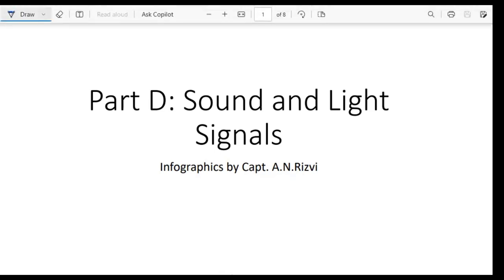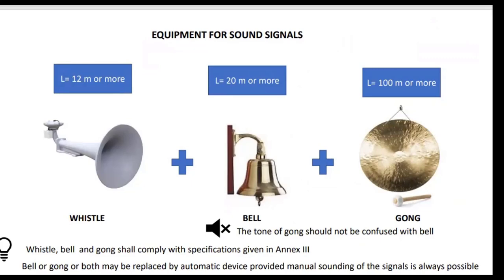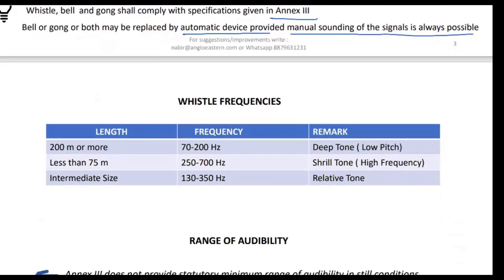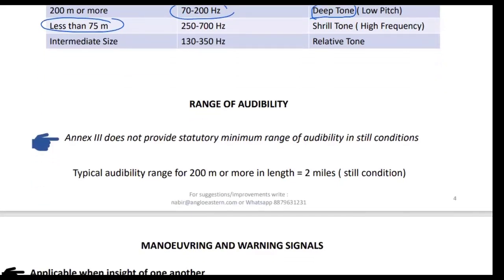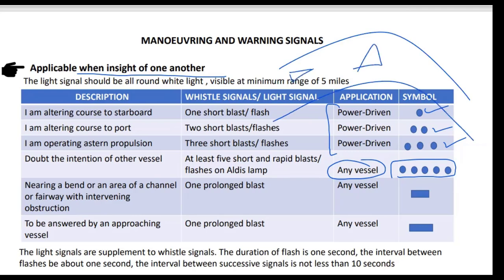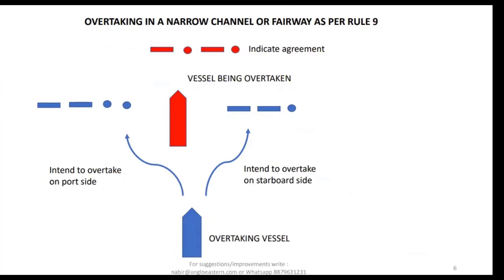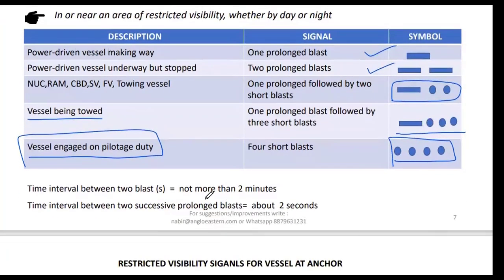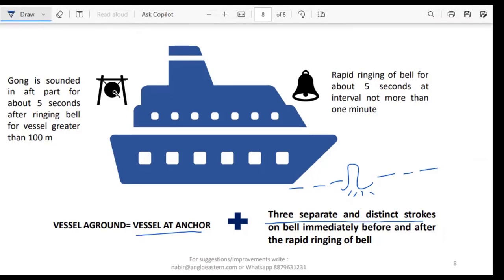COLREGs Part D_ Sound & Light Signals ( Summary)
Summary of sound and light signals